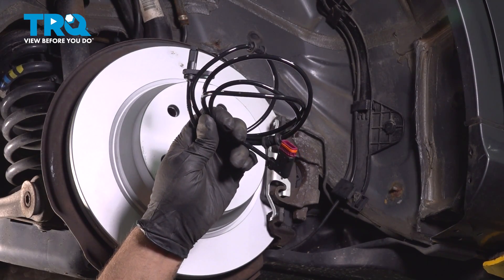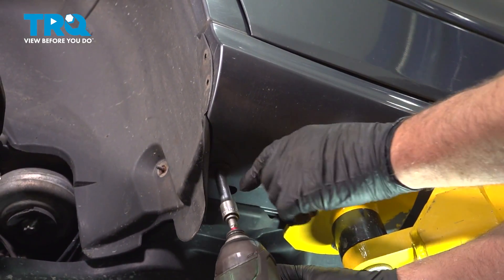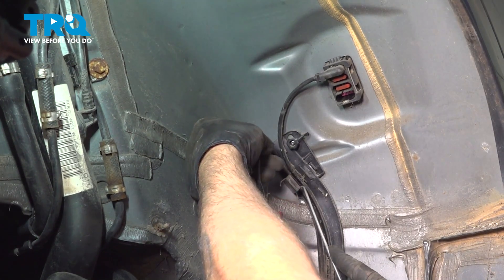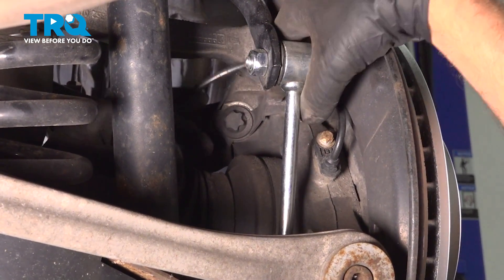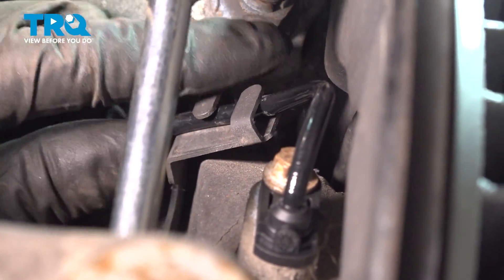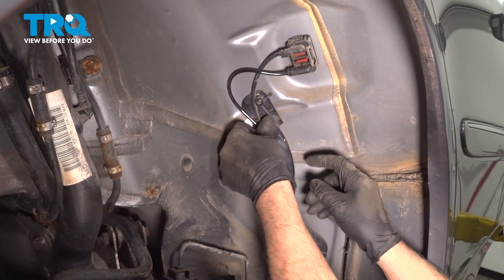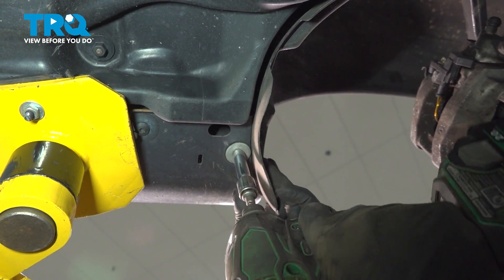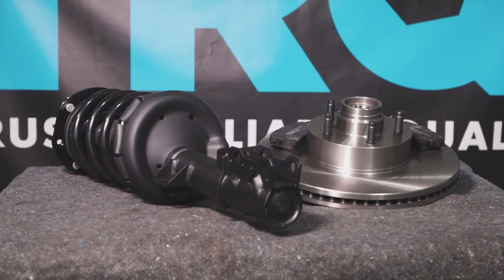How to Replace Rear ABS Wheel Speed Sensors 2006-2009 Mercedes-Benz E350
This video shows you how to install new rear ABS wheel speed sensors from TRQ on your 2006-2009 Mercedes-Benz E350. ABS wheel speed sensors are critical to the operation of your vehicle's ABS and ESC systems, which use real time wheel speed data to ensure your vehicle stays safe and on the road. These magnetic sensors are sensitive and susceptible to damage, which would require replacing them.

This repair was done on a 2008 Mercedes-Benz E350 4Matic 3.5L Sedan 4-Door AWD Automatic and the process should be similar on the following vehicles:
2006 Mercedes-Benz E350
2007 Mercedes-Benz E350
2008 Mercedes-Benz E350
2009 Mercedes-Benz E350

• Wheel Chocks